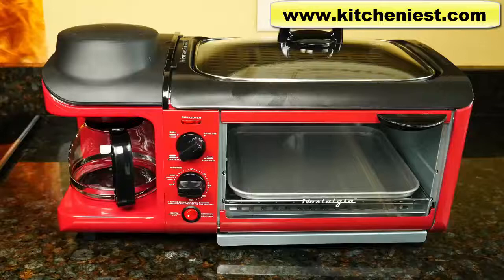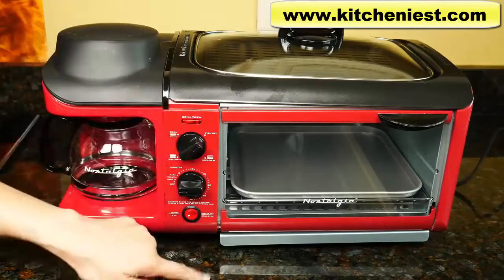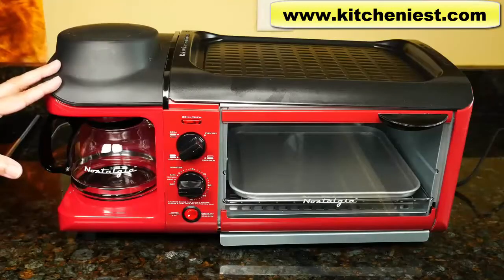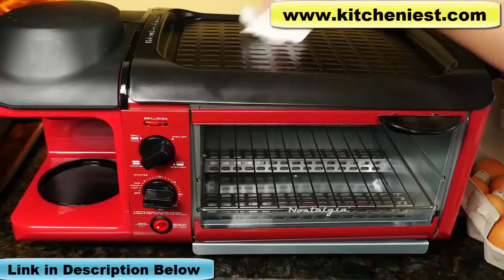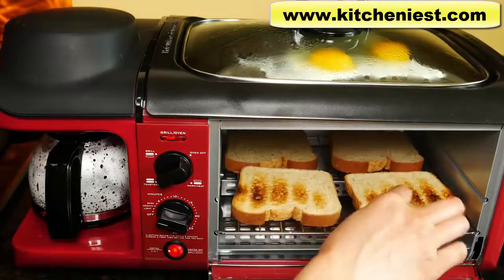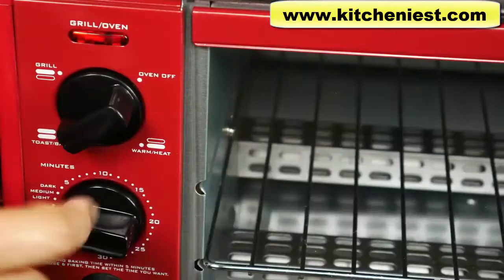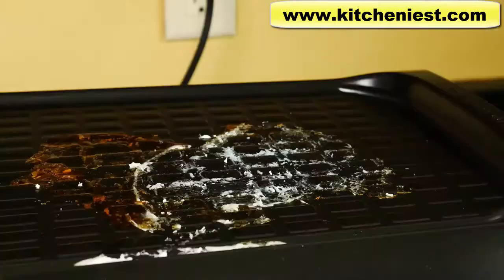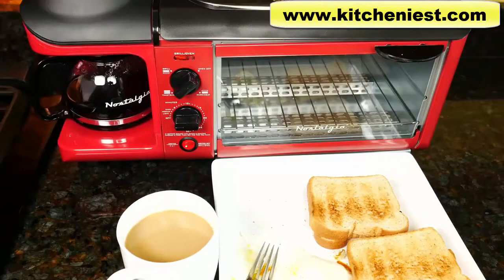Nostalgia 3 in 1 Breakfast Station Review and Demo | Kitcheniest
Link to Nostalgia

Hi Guys, today I’m reviewing the Nostalgia 3-in-1 Breakfast Station. You can make coffee, eggs and meat on this griddle and toast bread in the toaster oven. All 3 can be done at the same time. We’ll cook in a minute to see how it works. First, I’ll show you what comes with the unit. A coffee pot, lid, filter basket, reusable coffee filter. This is the water tank. Nonstick griddle plate that’s removable, glass lid with handle that you screw on. For the toaster oven, there’s a wire rack, tray and crumb tray. I hope you found this video helpful.

1. Nostalgia TSC15SS HomeCraft 3-Station

2. Nostalgia BST3RR Retro 3-in-1 Family Size Electric Breakfast Station (Red)
3. 3 in 1 Breakfast Maker Station Hub 500W 5L With( 650W 4 Cup Espresso Coffee Maker:
4. Nostalgia RTOV2RR Large-Capacity Multi-Functioning Retro Convection Toaster Oven (Red)
5. Nostalgia RTOV2AQ Large-Capacity Multi-Functioning Retro Convection Toaster Oven (Aqua)

Video Credit: Best Kitchen Reviews